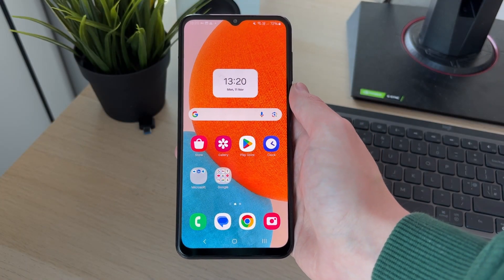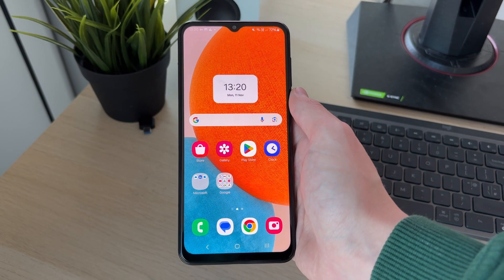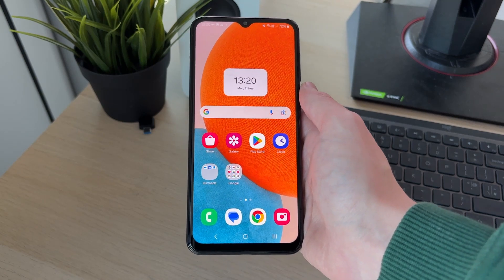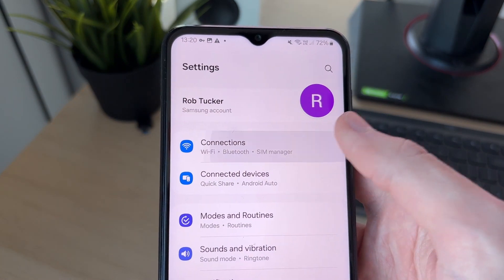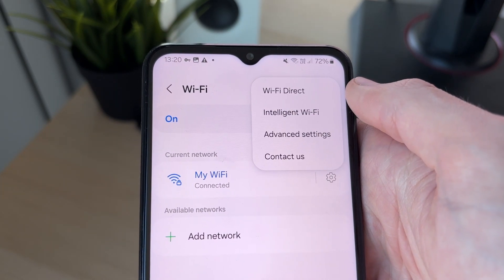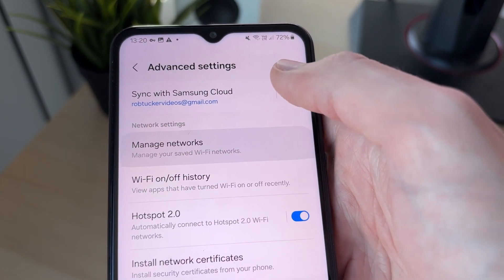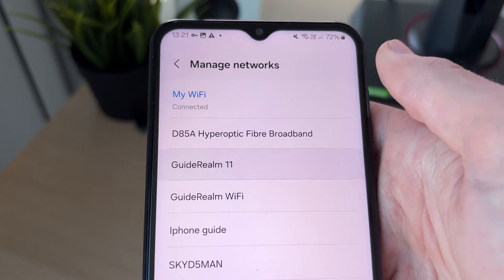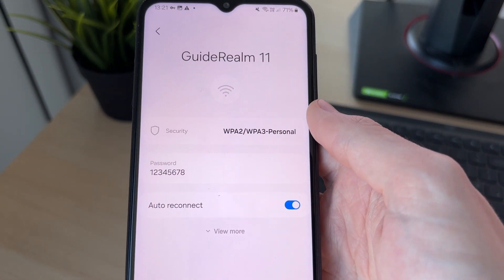How To See All Saved WiFi Passwords On Android - Full Guide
Learn how to see all saved wifi passwords on android in this video.

GuideRealm